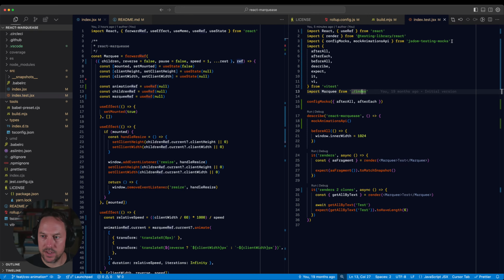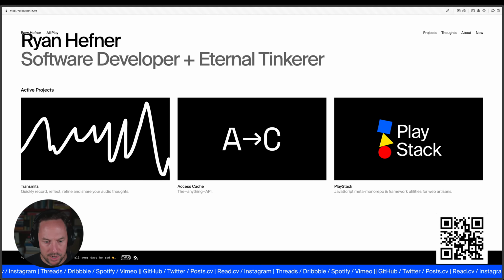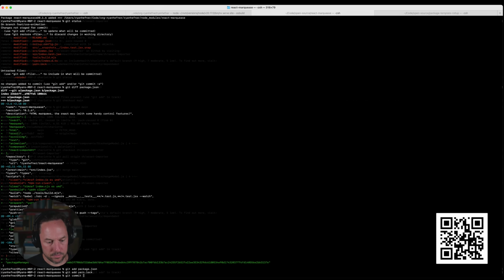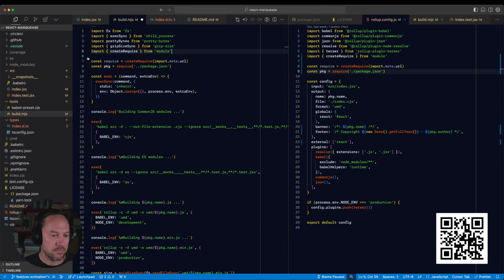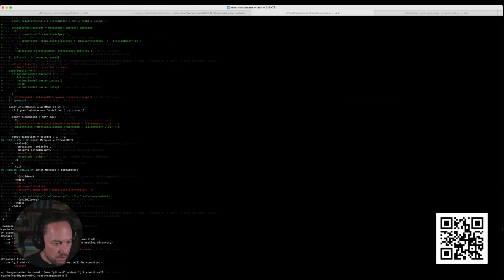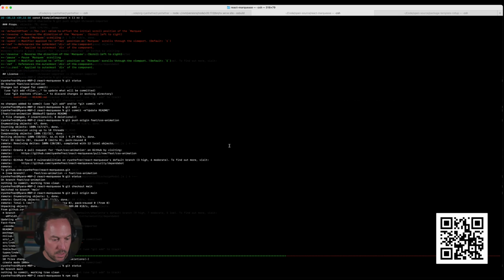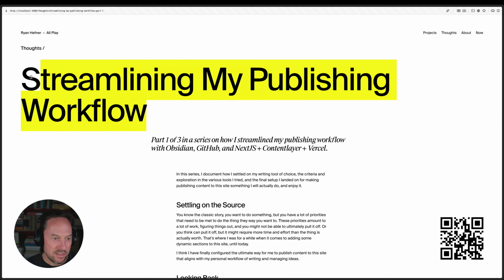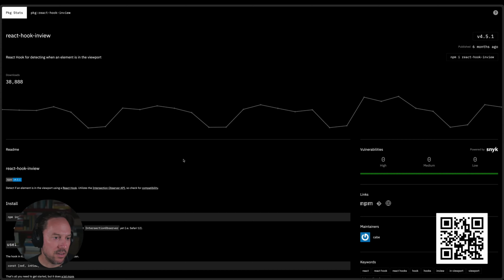000.5 — Jam Sessions: Solos - Publishing react-marquease v0.2.0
Continuing my work as I approach publishing v0.2.0 of react-marquease, a React component that mimics the HTML marquee element.